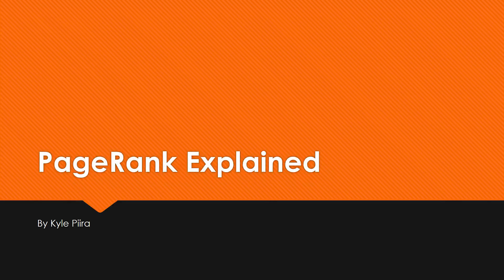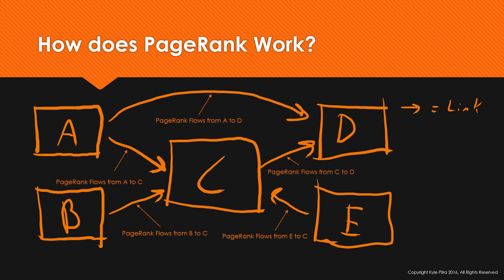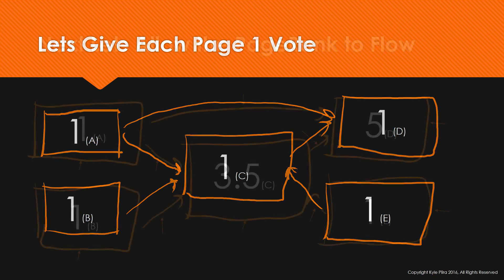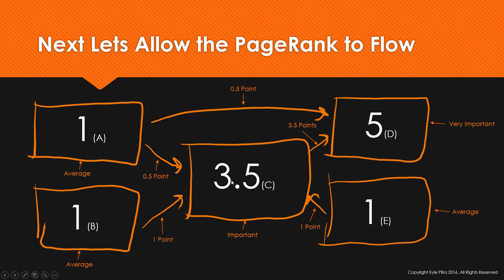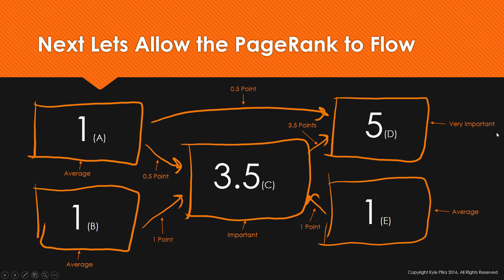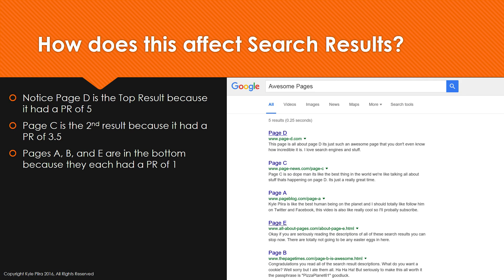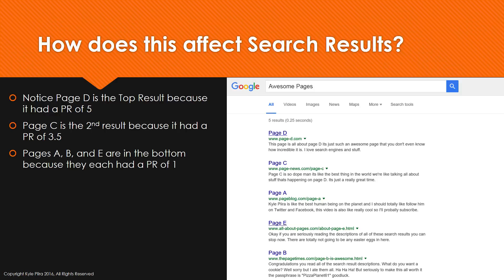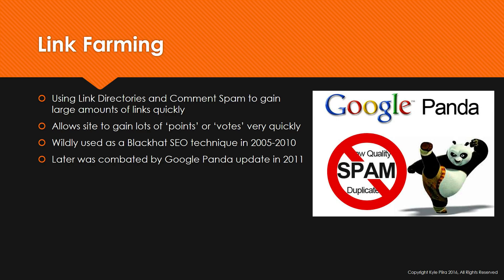PageRank Explained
Today we explain exactly what PageRank is using simple diagrams.